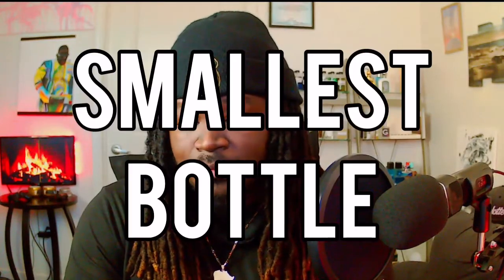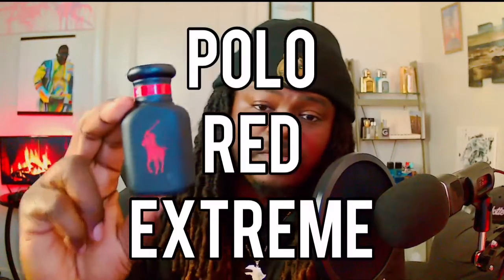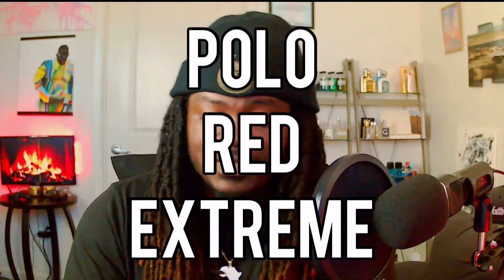Fragrance Collection Tag | Take 2 | 2020 | Men’s Fragrance Collection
- BLACK GOLD BY MANCERA
- LIGHT BLUE INTENSE
-NIRVANA BY ALT FRAGRANCE
-OUD TOUCH BY FRANCK OLIVIER
- CLUB DE NUIT INTENSE MAN
-SCENTUAL OBESSIONS ANDY WARHOL
- SCENTUAL OBSESSIONS ELYSIUM + SIDE EFFECT
- POLO RED EXTREME
- ENCRE NOIR AL EXTREME
- POLICE ICON
- EAU DE GUERLAIN